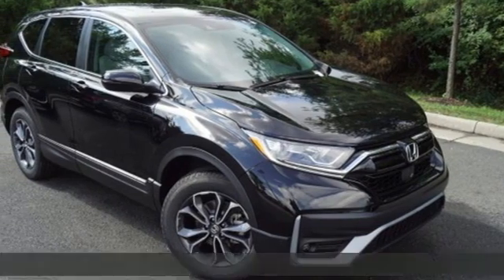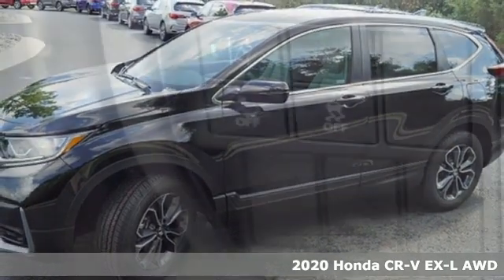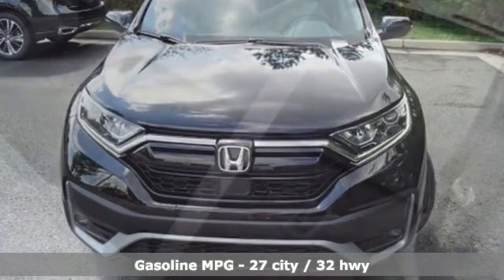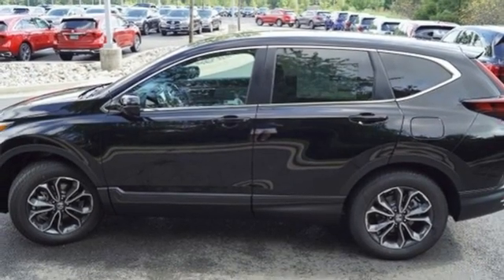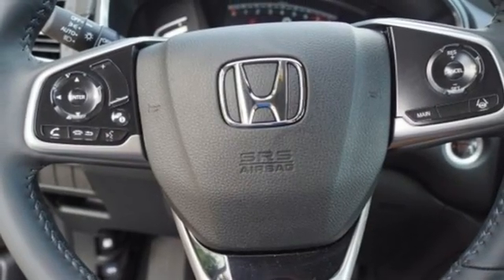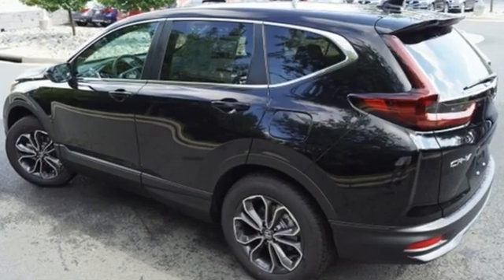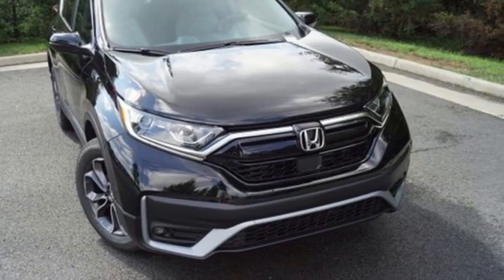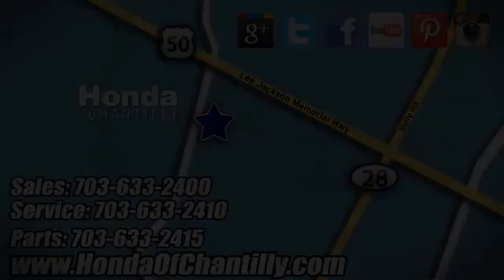New 2020 Honda CR-V 1.5T Washington DC MD Chantilly, DC HCLH663534 - SOLD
Year: 2020
Make: Honda
Model: CR-V 1.5T
Trim: EX-L
Engine: 1.5L I4 DOHC 16V
Transmission: CVT
Color: Black
Interior: Gray
Stock #: HCLH663534
VIN: 2HKRW2H83LH663534
Crystal Black Pearl 2020 Honda CR-V 1.5T EX-L CVT 1.5L I4 DOHC 16Vbrbrbr27/32 City/Highway MPG We make every effort to provide accurate information but please verify options and price with management before purchasing. All vehicles are subject to prior sale. All financing is subject to approved credit. Dealer installed options are additional. Stock photo colors, options and trim levels may vary. Not responsible for typographical errors. Published price subject to change without notice to correct errors and omissions or in the event of inventory fluctuations. Vehicles may be in transit to dealer. Vehicle photos may not match exact vehicle. Please call to confirm availability status. All prices exclude taxes, title, license, and a $899 documentation fee. Model tested with standard side airbags (SAB). Government 5-Star Safety Ratings are part of the National Highway Traffic Safety Administration (NHTSA). New Car Assessment Program **Based on model year EPA mileage ratings. Use for comparison purposes only. Your mileage will vary depending on driving conditions, how you drive and maintain your vehicle, battery pack age/condition, and other factors.

Address:
4175 Stonecroft Boulevard